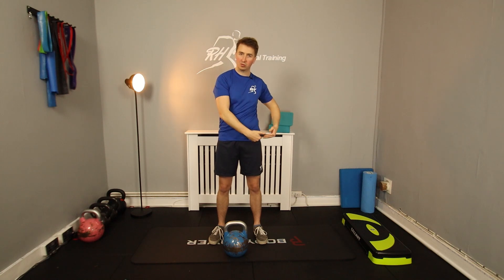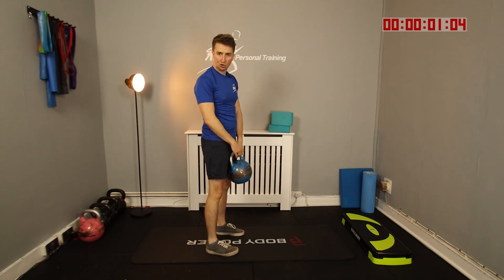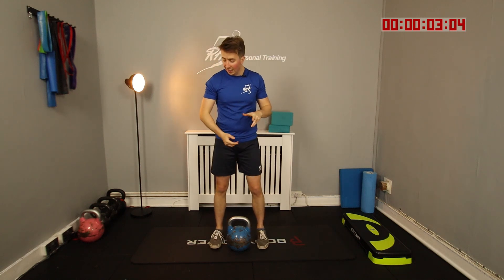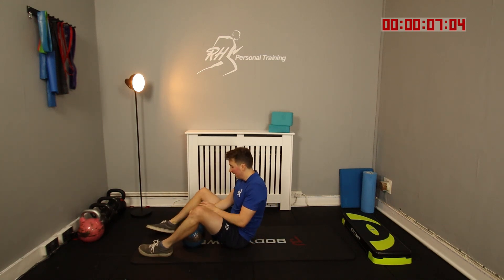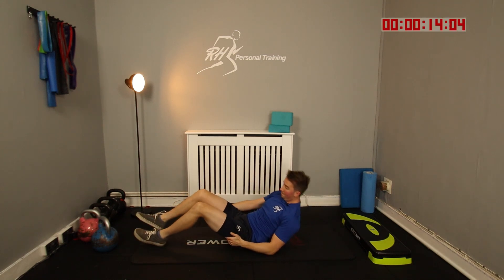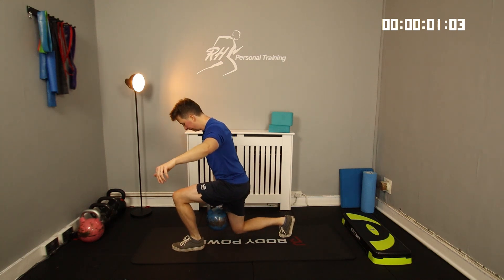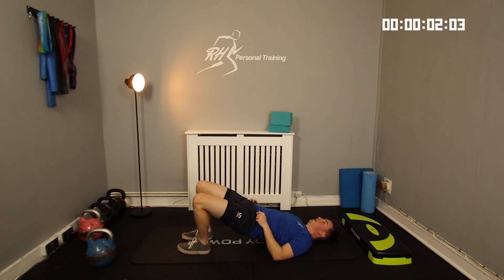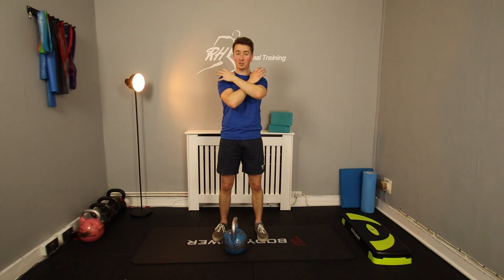BRUTAL! 20 Minute KETTLEBELL LEG Workout | Personal Trainer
🔥 Ready to transform your lower body with a BRUTAL kettlebell leg workout? Join me, Rob Holton, a certified personal trainer, for this intense 20-minute session designed to build strength, endurance, and power in your legs. Whether you're a beginner or a seasoned athlete, this workout is sure to challenge you and deliver results!

💪 In This Video:

High-intensity leg exercises using kettlebells
Perfect for building muscle and burning fat
Modifications for different fitness levels
Tips for maintaining proper form and avoiding injury

Why You Should Watch:

Get expert guidance from a certified personal trainer
No gym required – do this workout at home or anywhere
Improve your leg strength, balance, and coordination
Burn calories and boost your metabolism